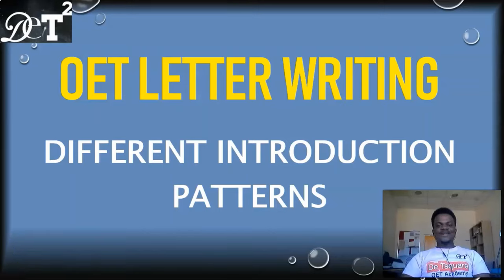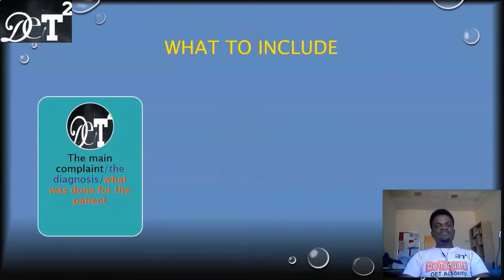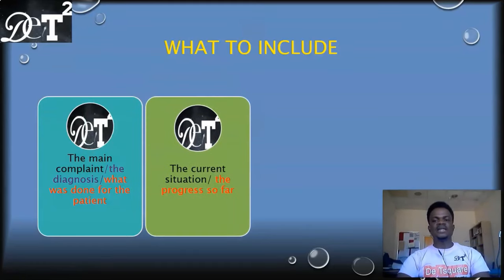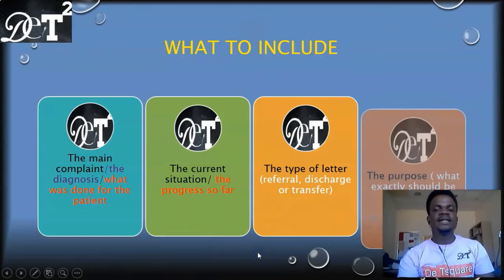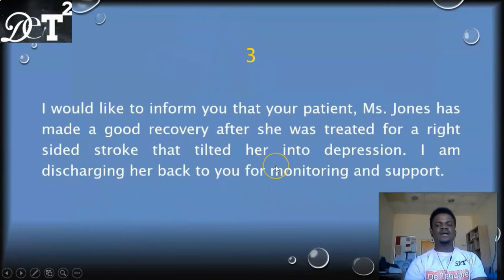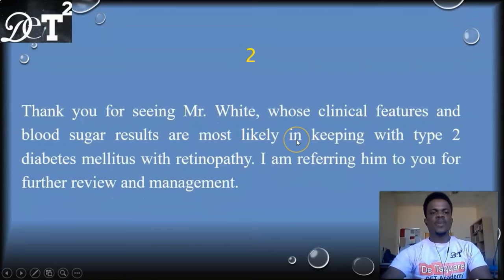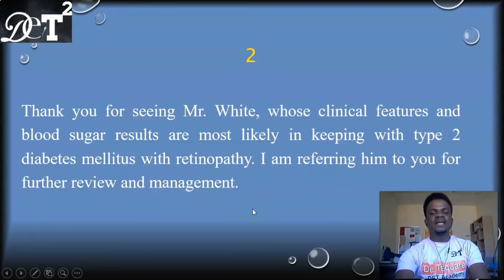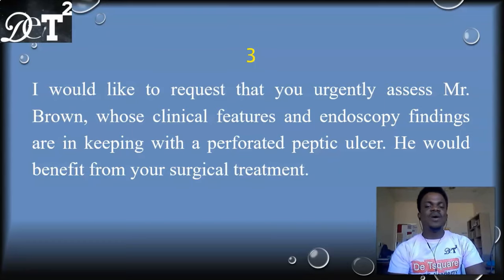OET Referral letters, Discharge Letters and Transfer letters: The Introduction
In this lesson, you will learn how to write the introductions of  referral letters, transfer letters and discharge letters in different ways.  The purpose of your letter is the center stage of your writing which is usually depicted in the introduction. To score high in your writing, the purpose of your letter should be crystal clear.